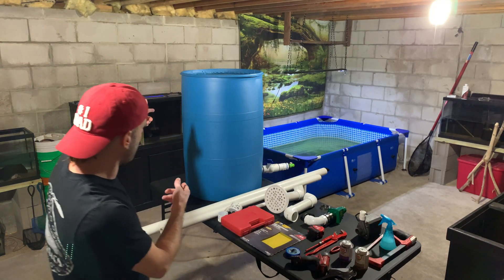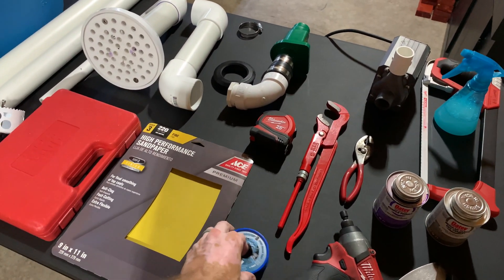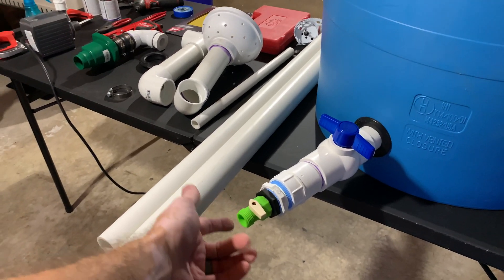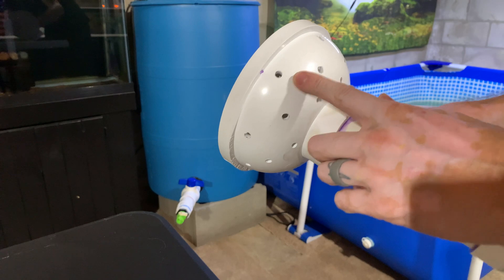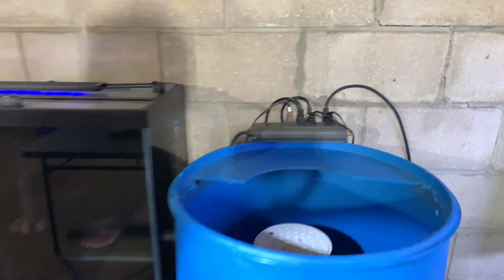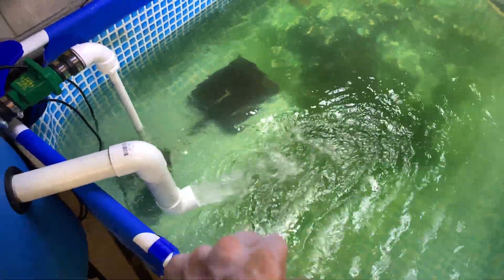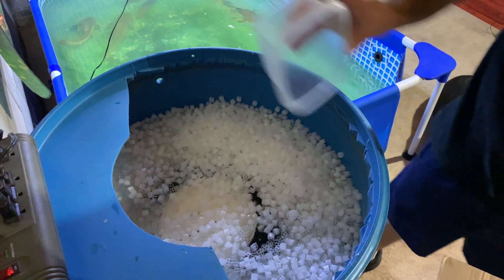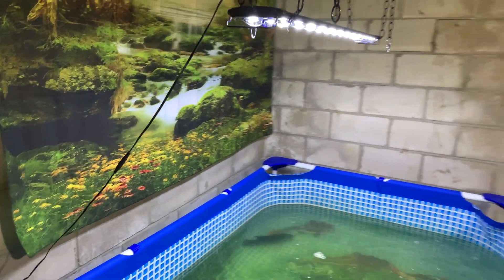How to - DIY 55 gallon barrel filter for ponds and large aquariums.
Today we are building a DIY 55 gallon drum filter for the pool pond. This DIY filter is capable of 350-1500 gallons depending on pump size and modifications. This is another great way to save money on a bigger fish room build. The 55 gallon drums are SUPER cheap! The most expensive parts in this build are the pump and the heater! So if you have a pool pond, indoor plywood tank, indoor pond, or even an extra large tank, this build will be perfect for you!